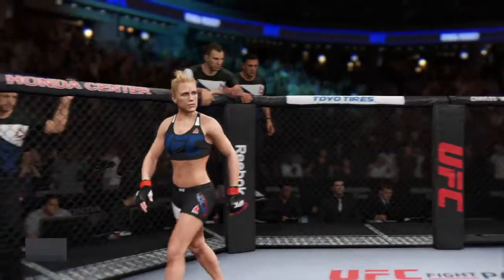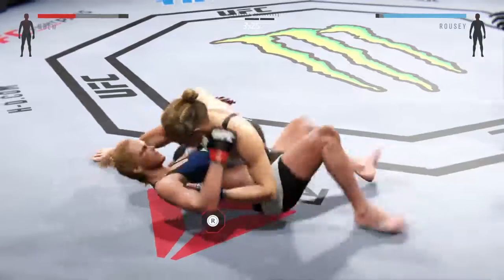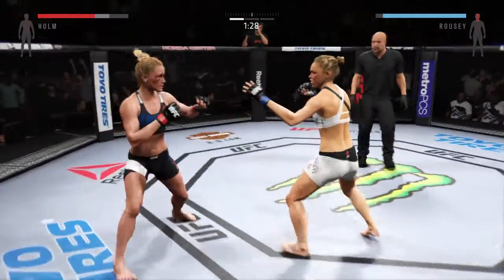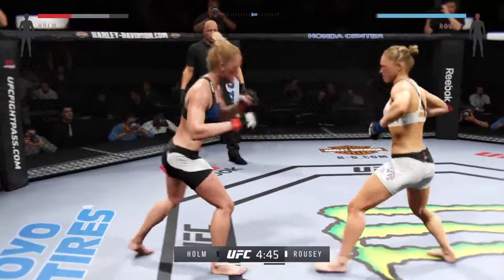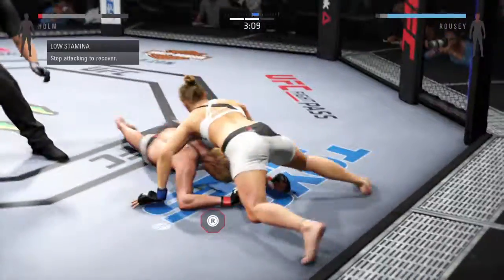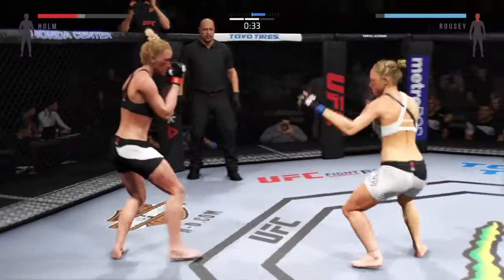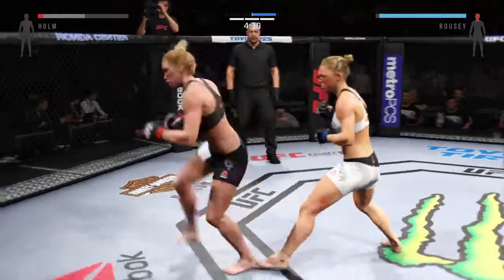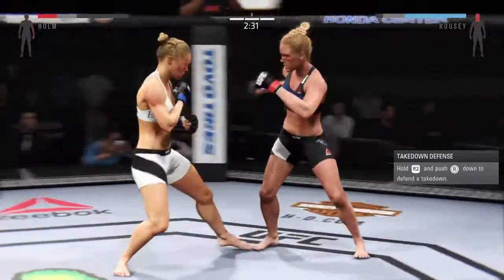EA SPORTS™ UFC® 2 Holly Holm Vs Ronda Rousey